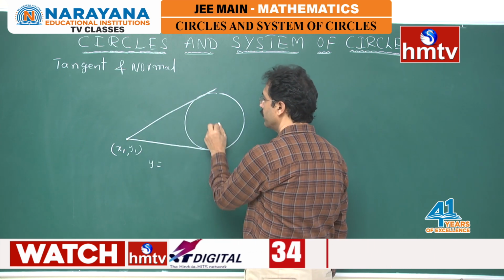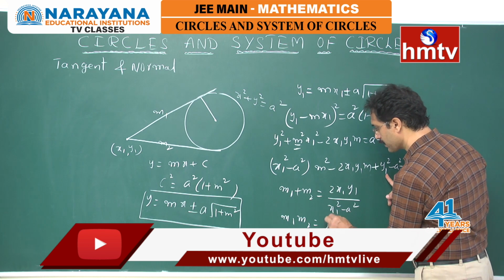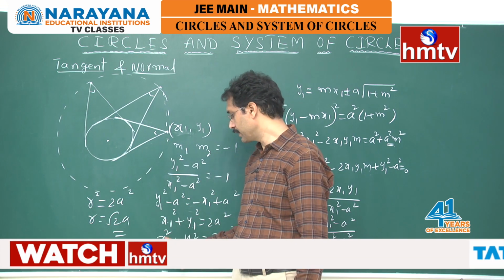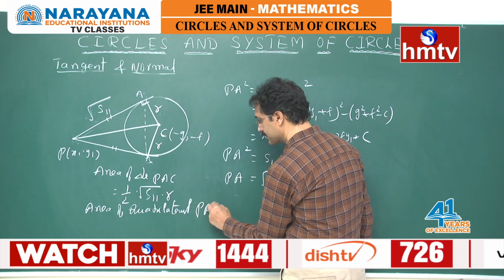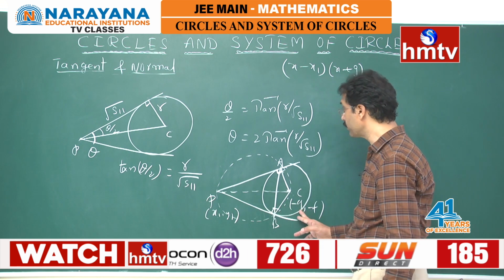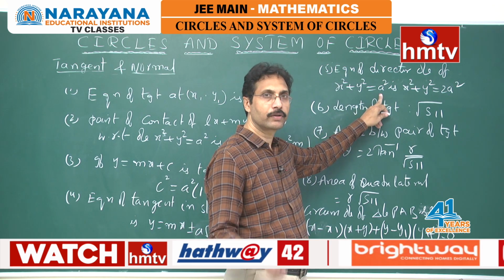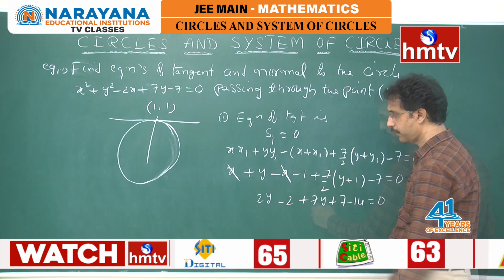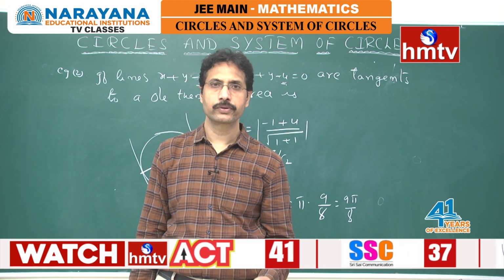Circles & System Of Circles | JEE Main - Mathematics | CLASS- 15 | Narayana TV Classes | hmtv